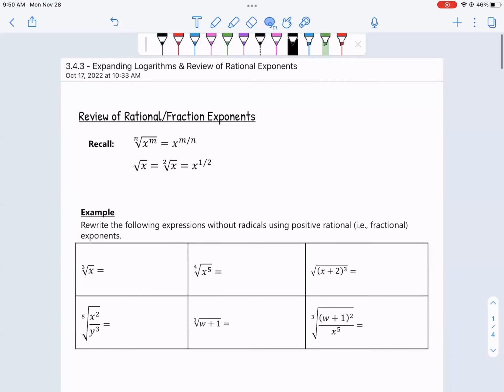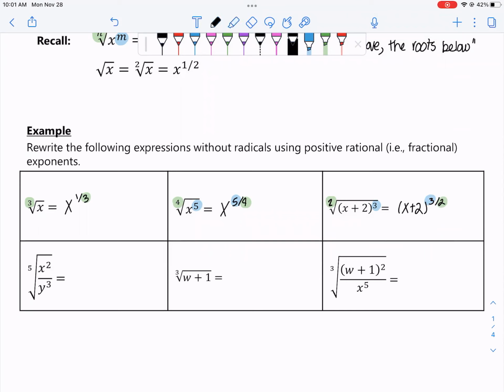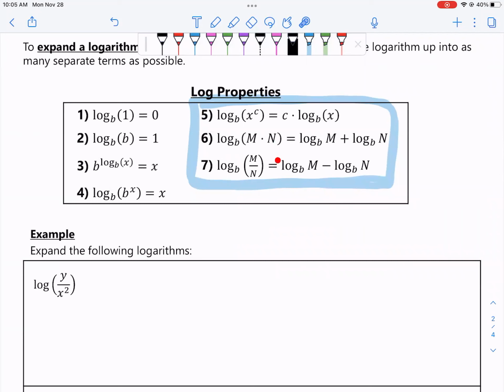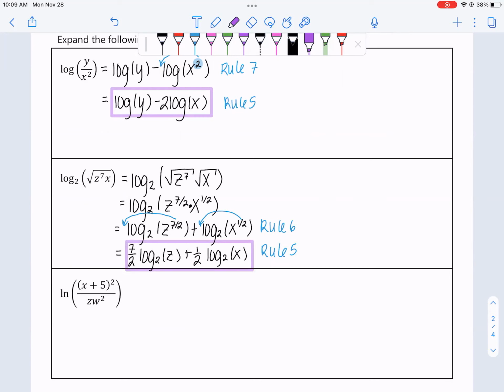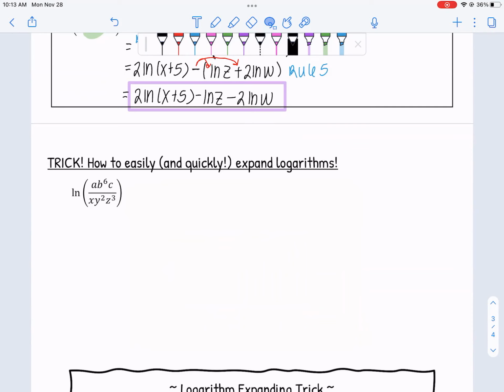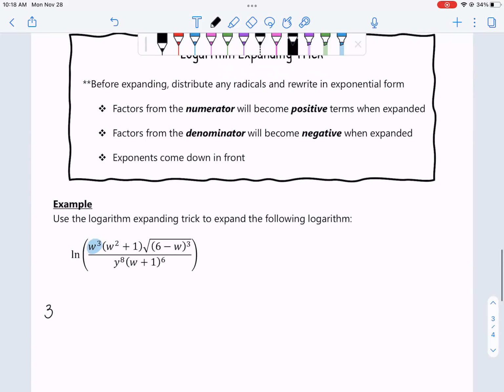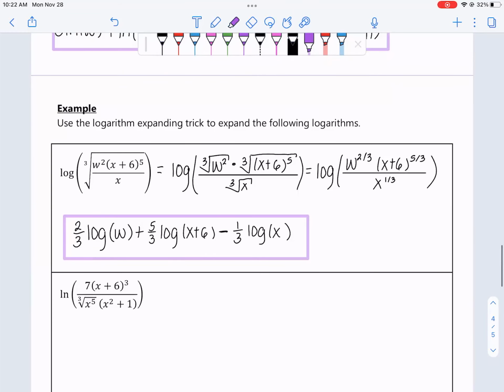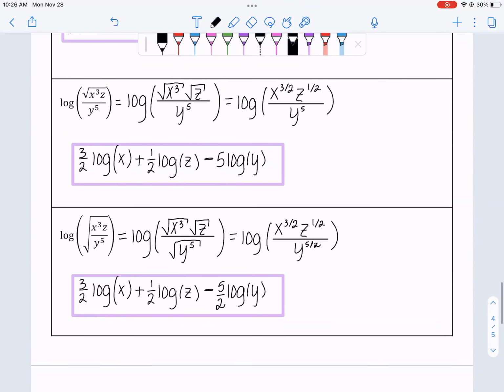3.4.3 - Expanding Logarithms & Review of Rational Exponents